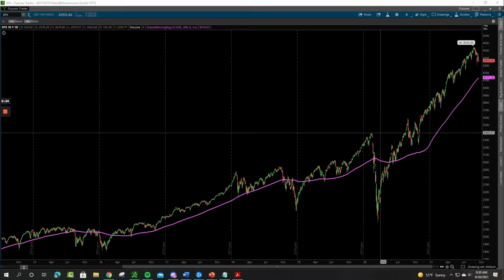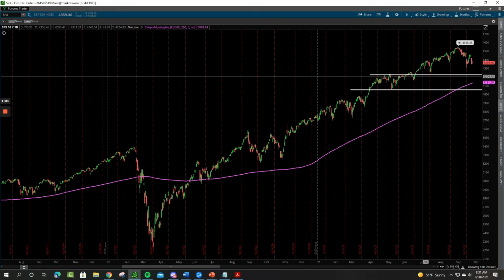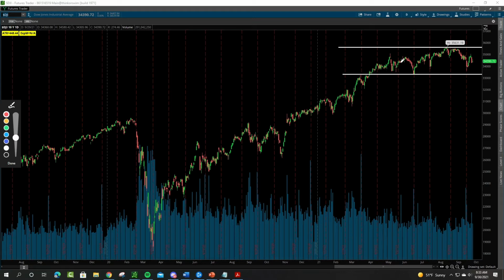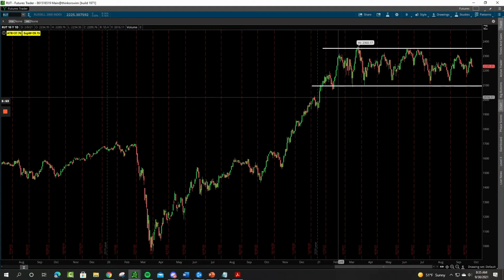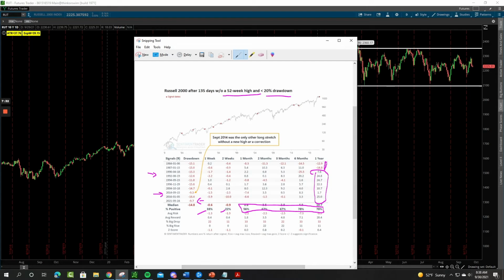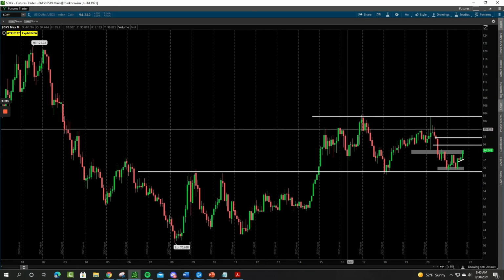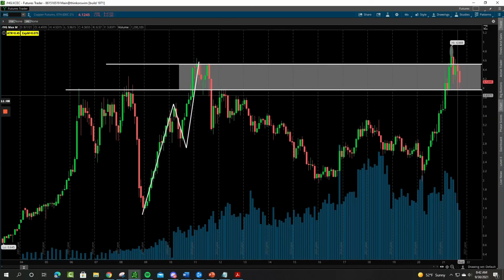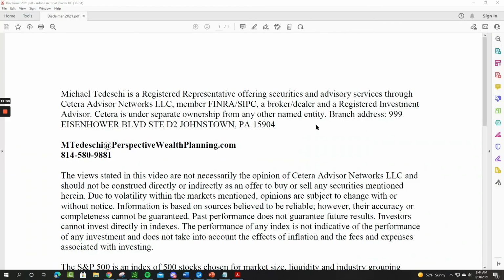Stock Market Technical Analysis (9/30/2021)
In this week's video, our Wealth Management Advisor really focuses on the Russell 2000 which consists of small and midcap stocks. This index has been trading in a very tight range, and Mike will explain the significance of a break above or below this range.

Mike will also discuss the latest price action within the other 3 major U.S. indexes (S&P 500, Nasdaq, Dow Jones), the U.S. Dollar, and some of the top commodities!

-Timestamps-
0:00 Intro
0:24 S&P 500 Analysis
2:42 Nasdaq Analysis
4:33 Russell 2000 Analysis
3:22 Dow Jones Analysis
7:52 U.S. Dollar
10:13 Natural Gas
11:16 Gold Analysis
11:37 Silver Analysis
11:06 Copper Analysis
12:07 Platinum Analysis
12:23 Palladium Analysis
9:42 Oil Prices
12:53 Wrap Up

Mike Tedeschi
Owner / Wealth Management Advisor